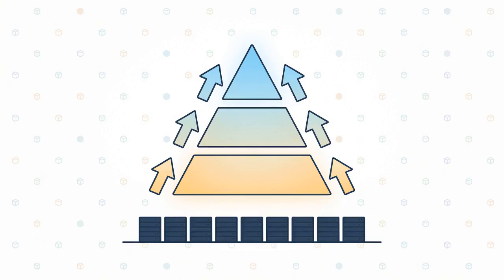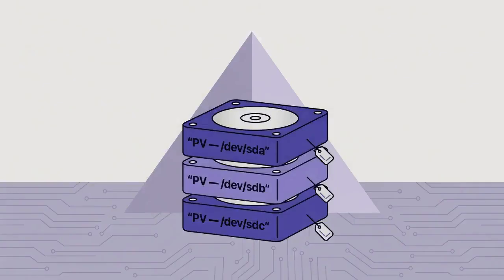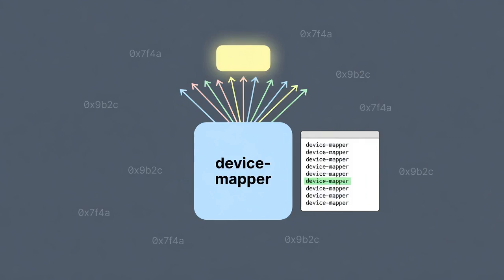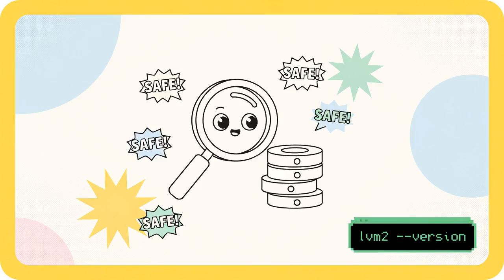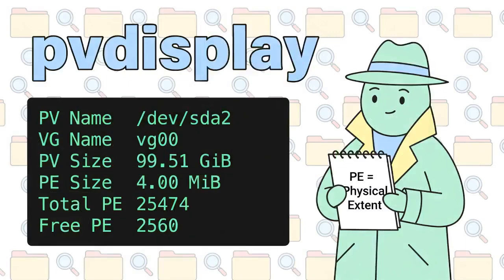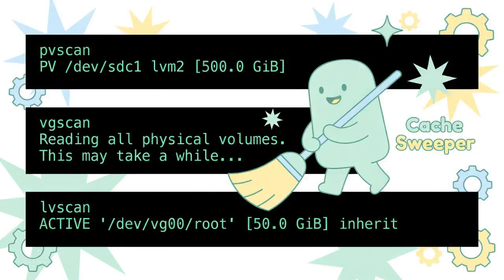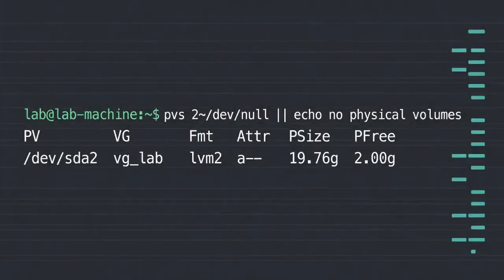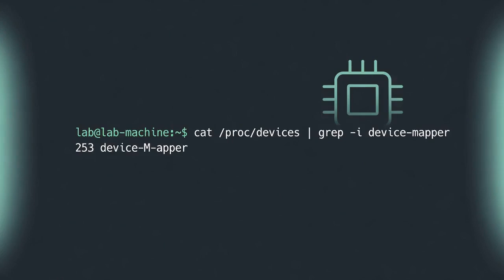Linux LVM Tutorial: PVs, VGs, LVs Architecture & Inspection Demo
Learn Linux LVM (Logical Volume Manager) from the ground up in this hands-on tutorial. We walk through the full LVM stack — physical volumes (PVs), volume groups (VGs), and logical volumes (LVs) — and explain how the dm-mapper kernel module ties everything together via /dev/mapper.

In this video you will learn:
- The PV → VG → LV architecture and how storage flows from disks to mount points
- Why LVM exists: online resizing, spanning multiple disks, and snapshots
- How the dm-mapper kernel module powers the entire LVM stack
- How logical volume paths map to /dev/mapper device files
- Read-only inspection commands: pvs, vgs, lvs, pvdisplay, lvdisplay
- A safe hands-on terminal demo inspecting any existing LVM on the lab machine

Commands demonstrated (read-only, safe to run):
`which lvs`, `pvs`, `vgs`, `lvs`, `ls -la /dev/mapper/`, `cat /proc/devices | grep device-mapper`

Who this is for: Linux sysadmins, DevOps engineers, developers, and IT students who want a clear mental model of LVM before performing any writes or layout changes.

Working with LVM — resizing LVs, taking snapshots, or recovering a broken VG? Drop your question in the comments and we'll cover it next.